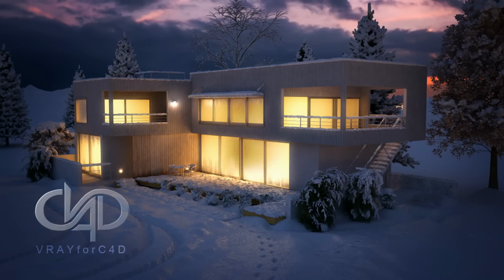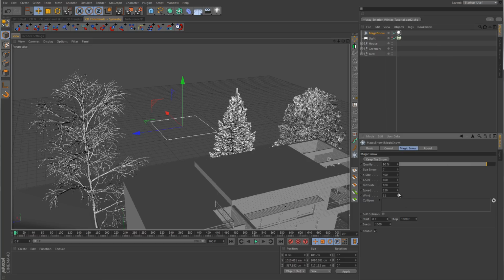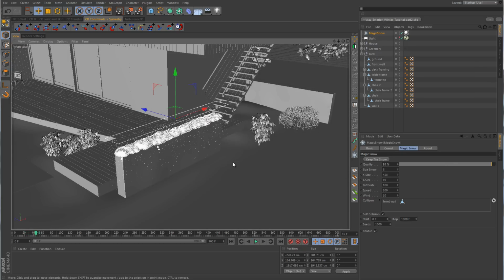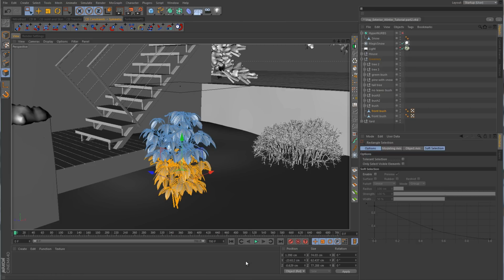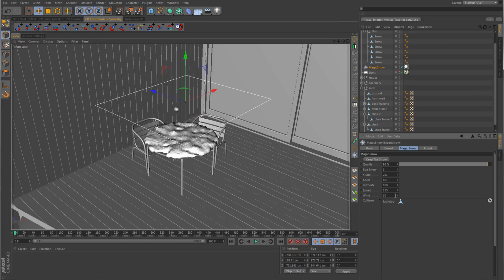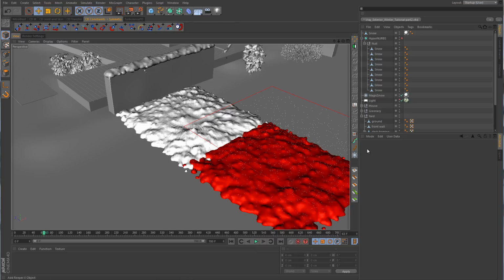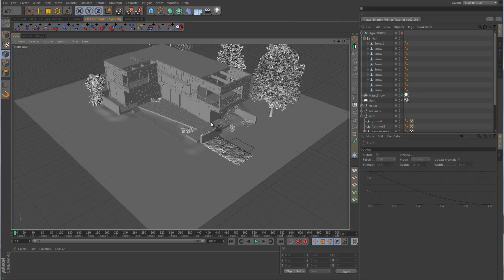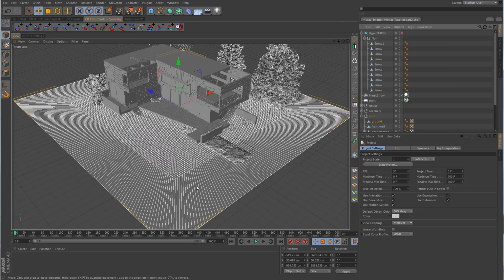VrayforC4D Tutorial - Winter Exterior - Part 2 - Snow, snow, and more snow